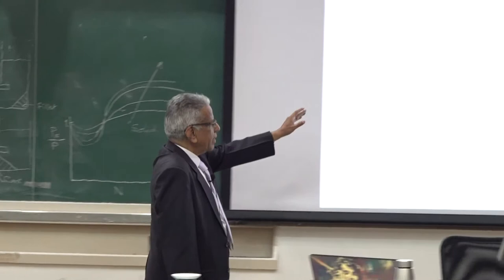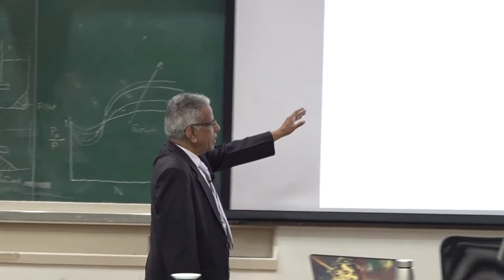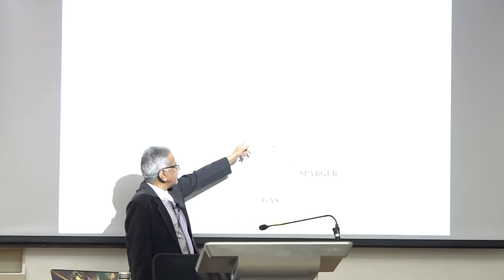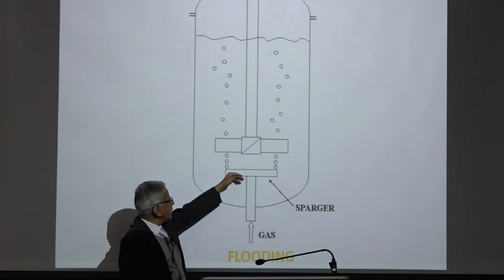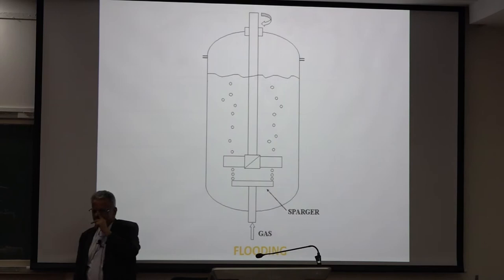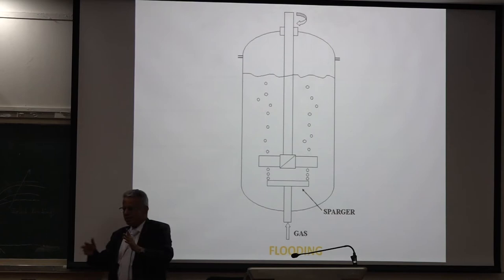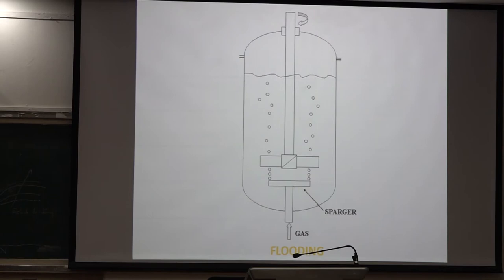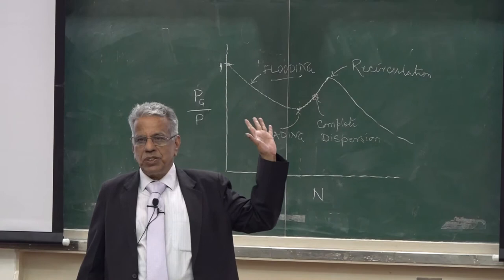Lecture 12: Design of Multiphase Reactors By Prof. J. B. Joshi (Part 1)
Design of Multiphase Reactors By Prof. J. B. Joshi (Part 1)